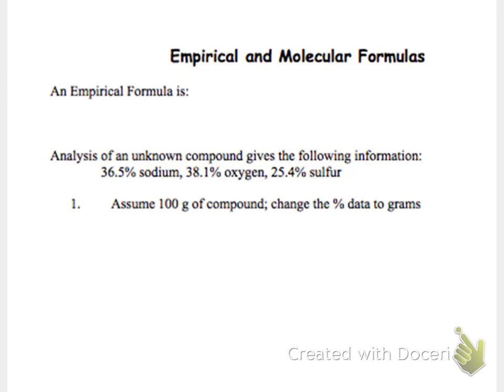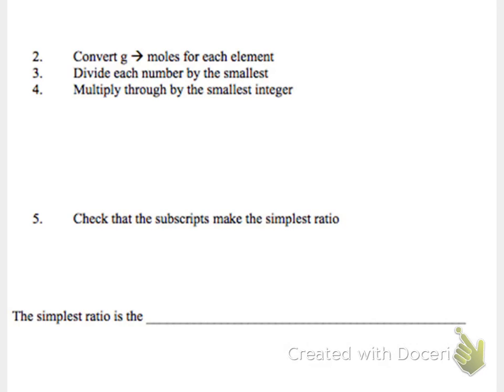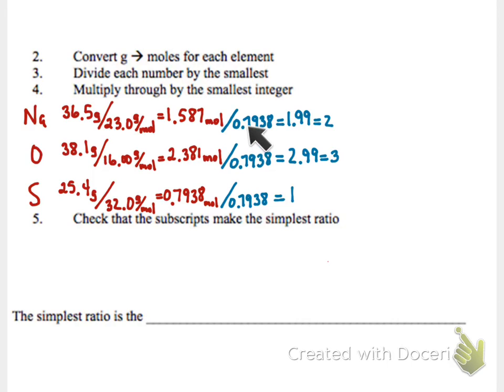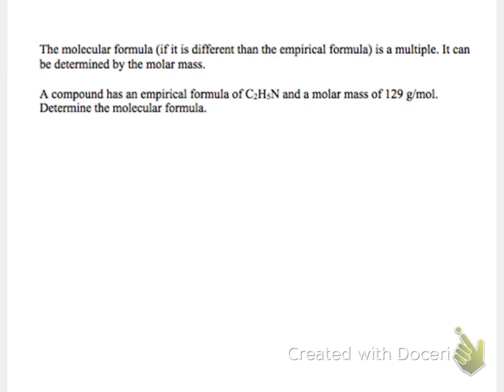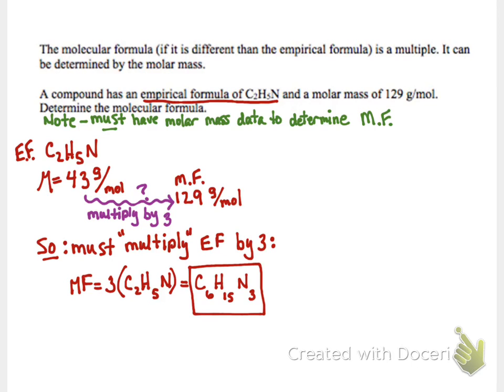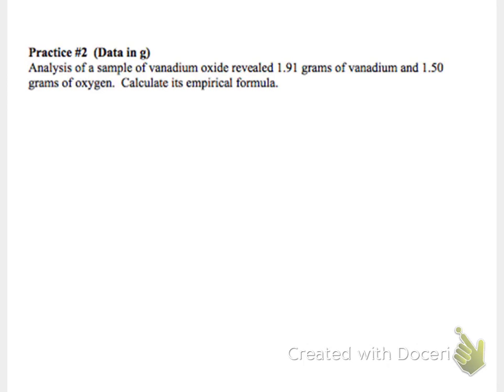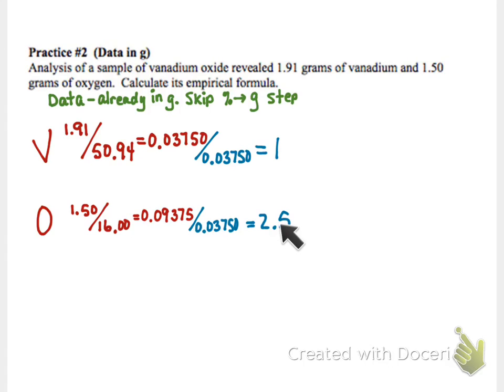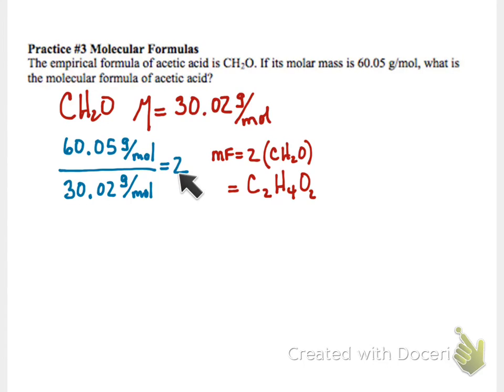4.5 Empirical and Molecular Formulas